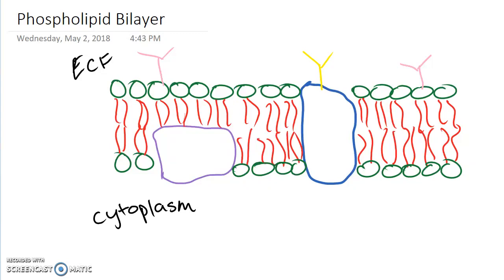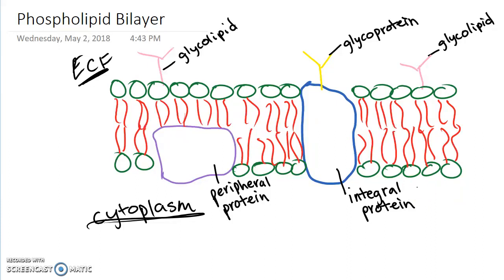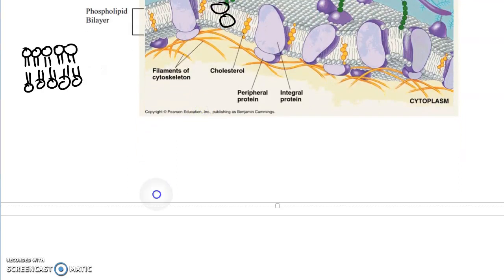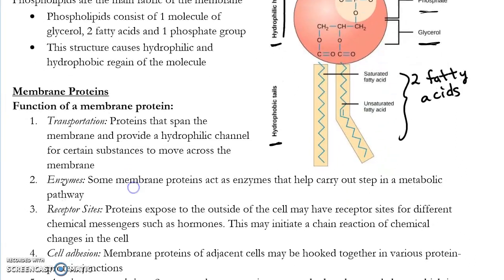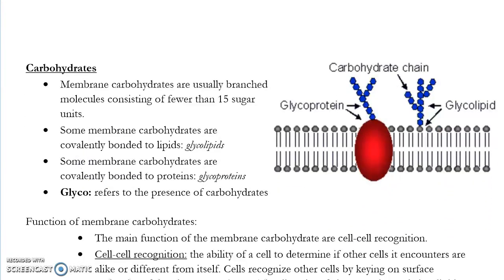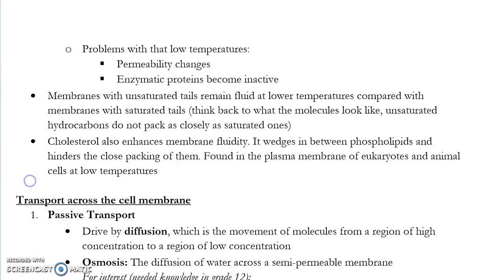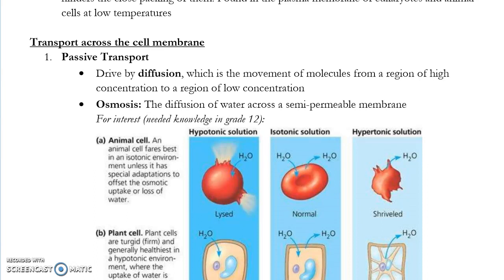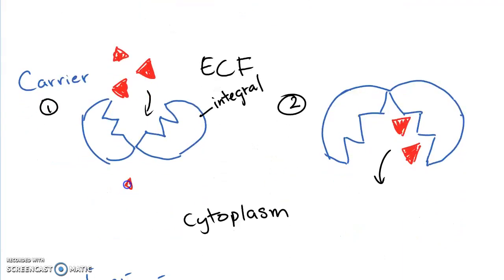10-The Fluid Mosaic Model of the Cell Membrane Part 1